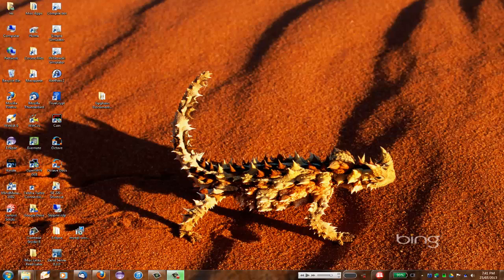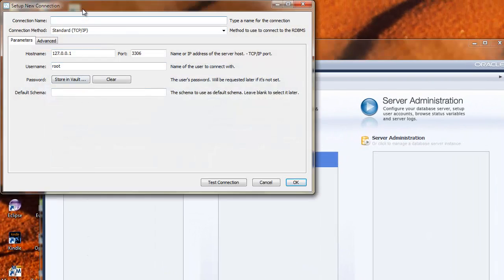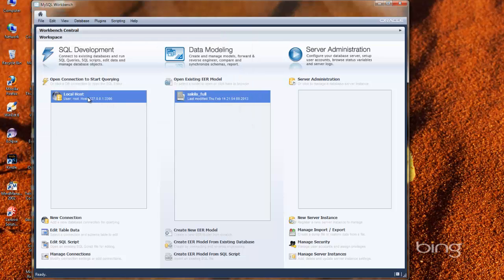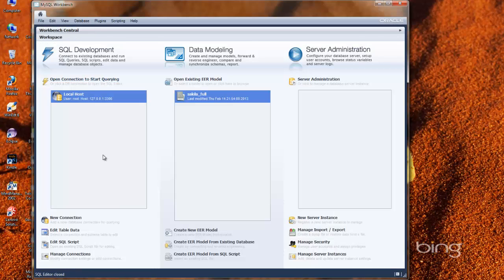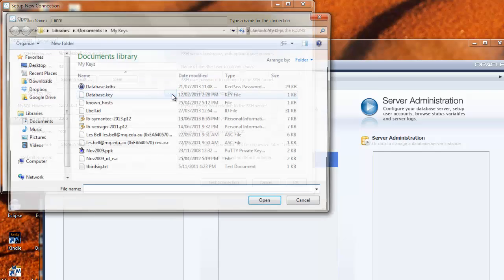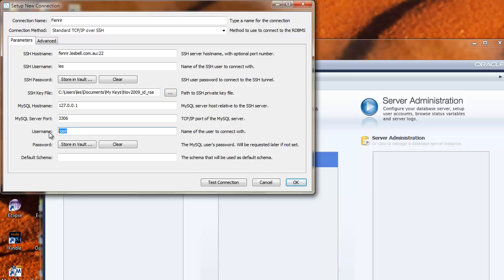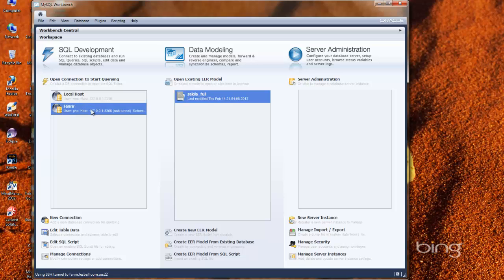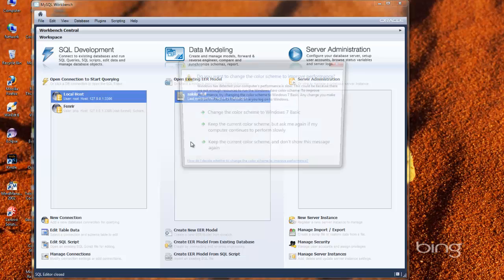Setting Up MySQL Workbench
Tutorial video showing how to use MySQL Workbench to connect to a database, either on the local machine, or on a remote server via an SSH tunnel. Part of COMP344